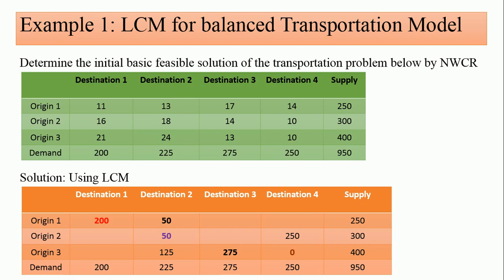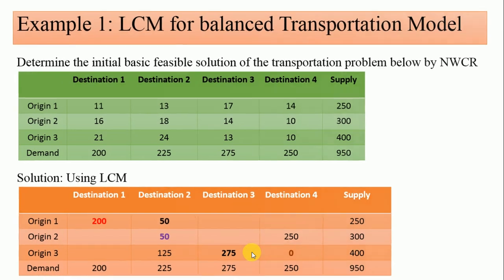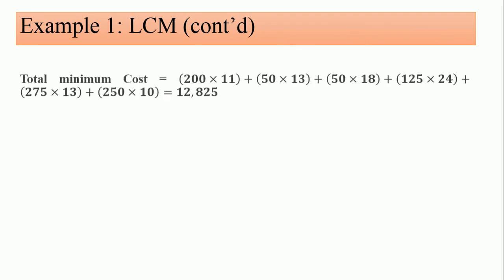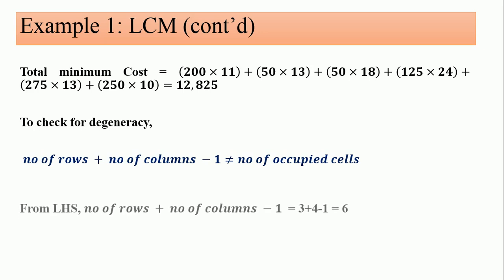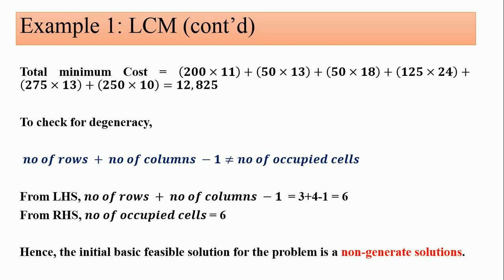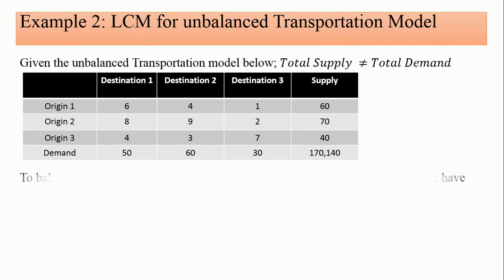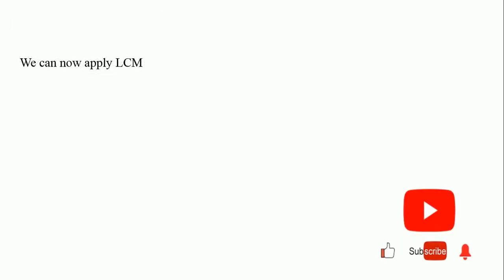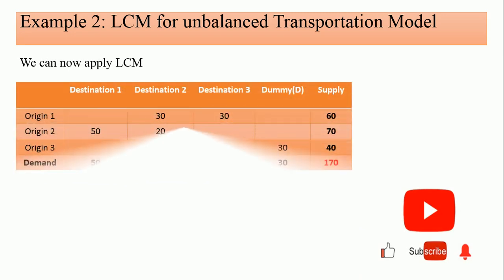Transportation Model: How to Solve by Least Cost Method(LCM)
Least Cost Method is one of the approaches to determine the initial basic feasible solution of Transportation problem (TP). In this video, we discuss the proven technique you can apply through Least Cost Method.

You will learn:

-how to use LCM for balanced TP
-how to use LCM for unbalanced TP

To get ABC of Operations Research (e-book) used in this video, contact through